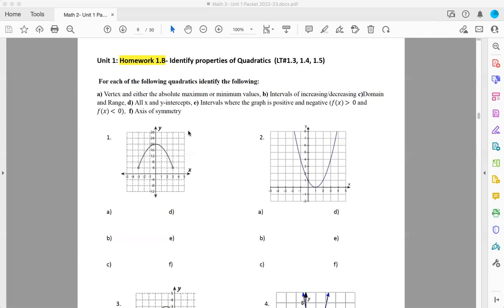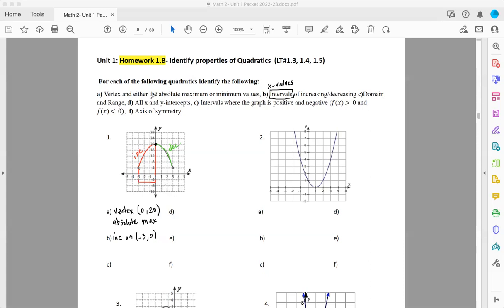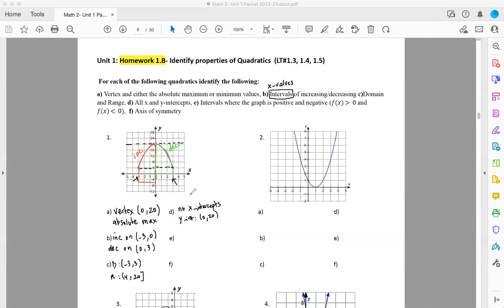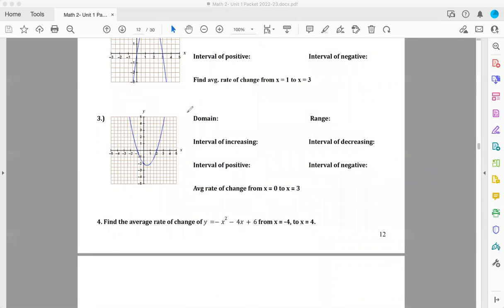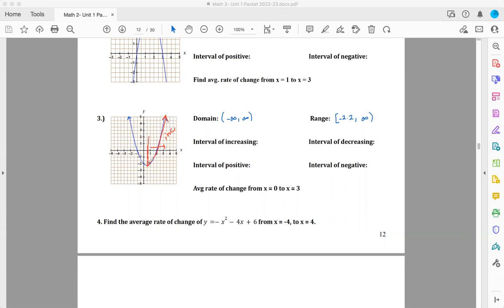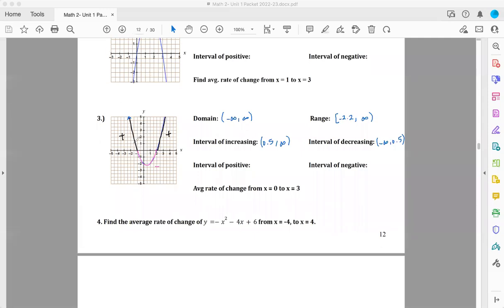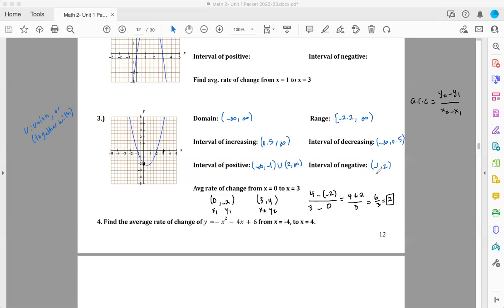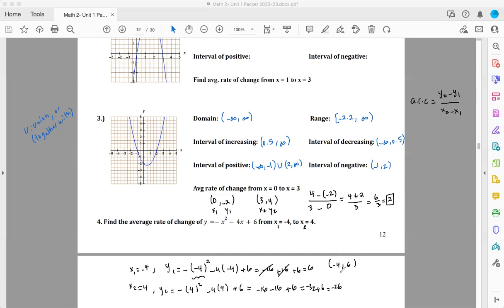M2 - Identifying Properties of Quadratics& Average Rate of Change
In this video on quadratics, you will learn how to find the following:
- Vertex
- Intervals where the graph is positive and negative
- Axis of symmetry (A.O.S)